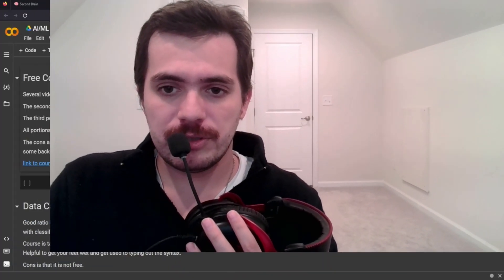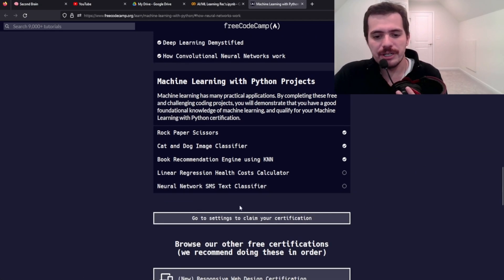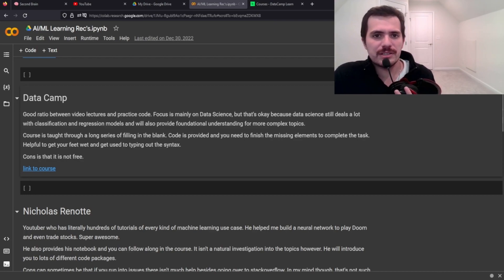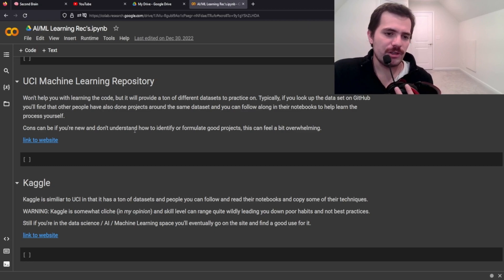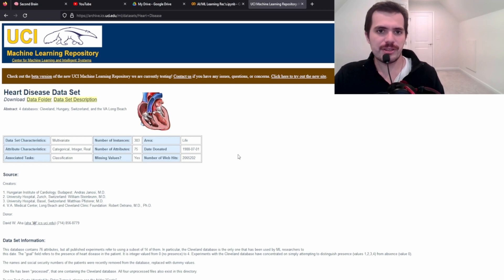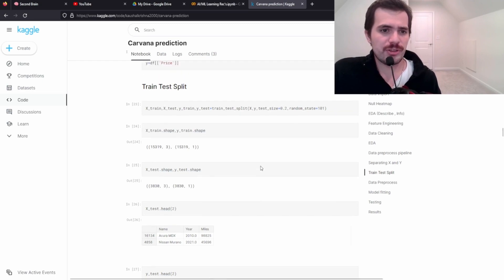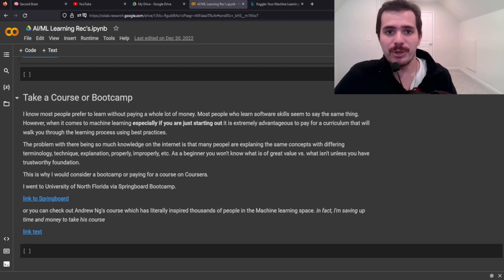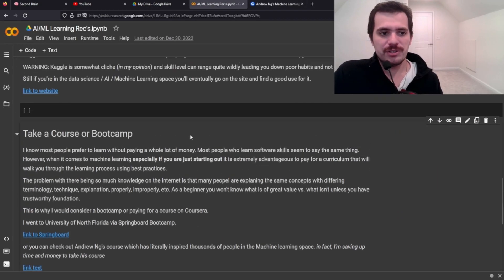Get Started with Machine Learning: Top 6 Resources for Beginners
CHAPTERS
FreeCodeCamp - 0:49
Data Camp -  2:34
Nicholas Renotte - 4:00
UCI Repository - 5:00
Kaggle - 6:58
Take a Course - 8:48